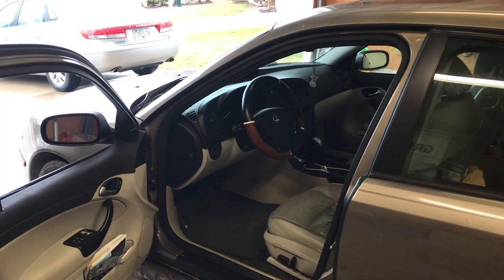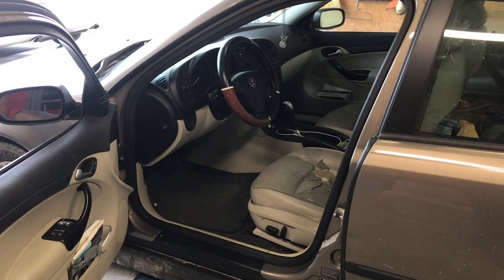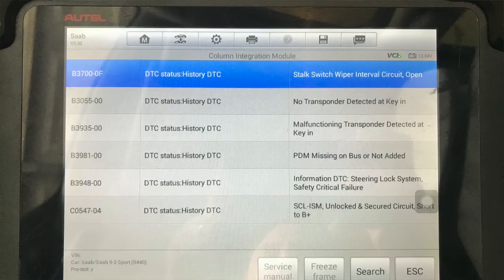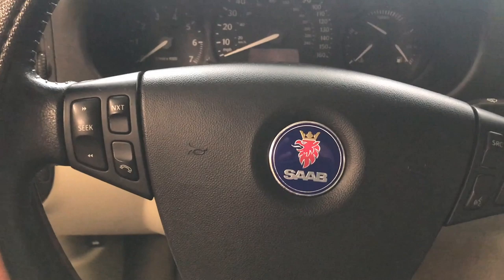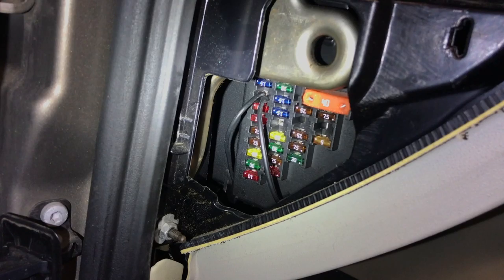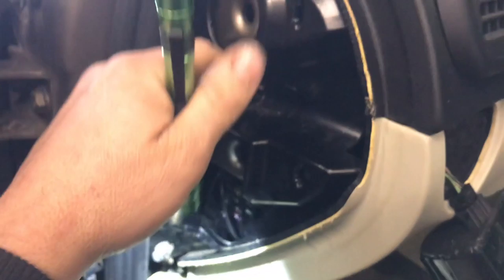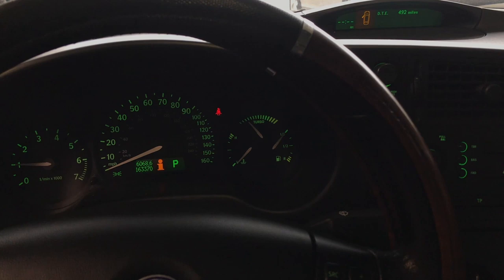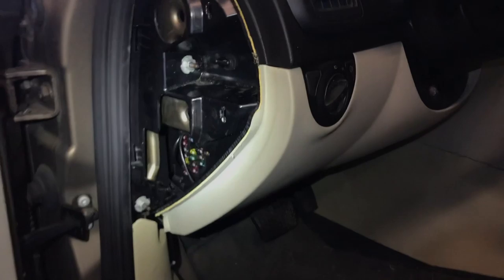Saab Steering Lock Malfunction Fix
I this video, I show you a less expensive alternative to fixing the common steering lock malfunction in Saab vehicles. It's basically a battery disconnect simulation for the module, which resets it and allows the vehicle to start.